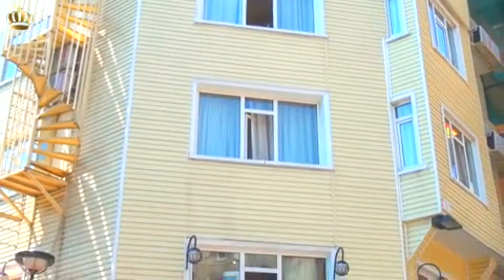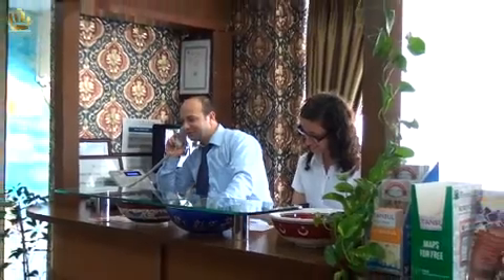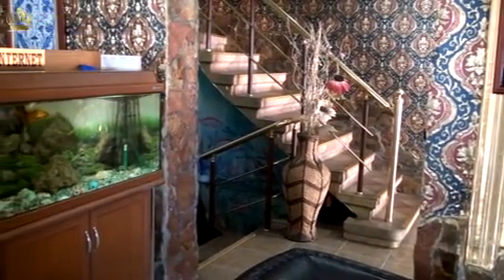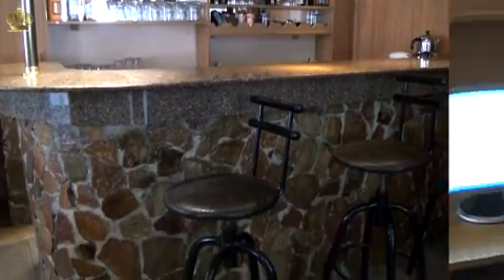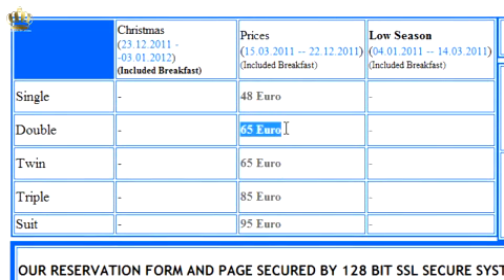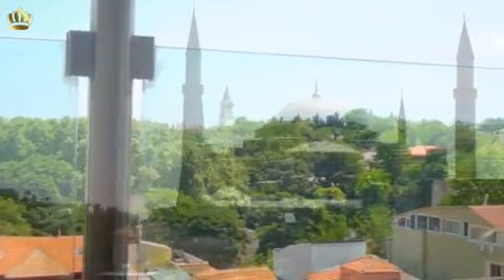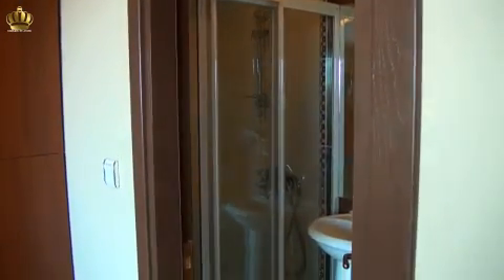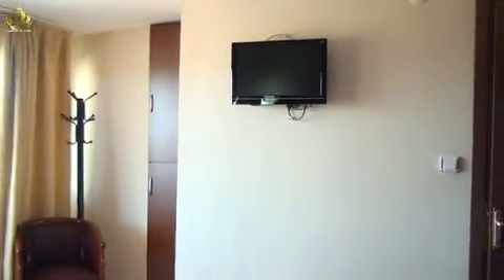ENG - ISTANBUL AQUARIUM HOTEL